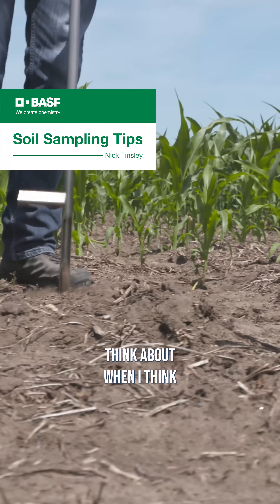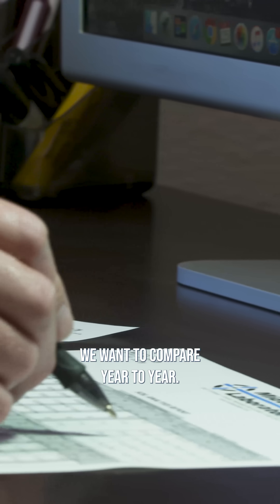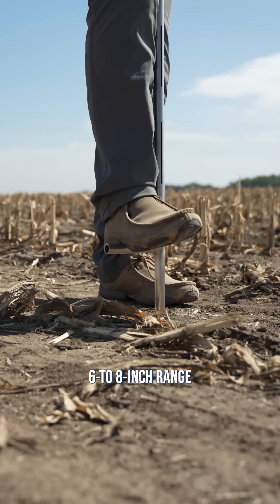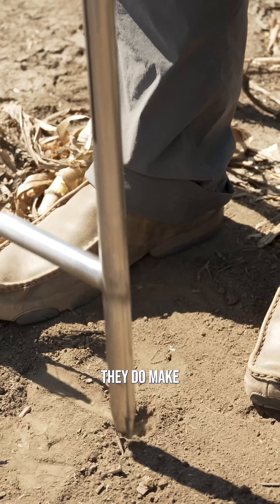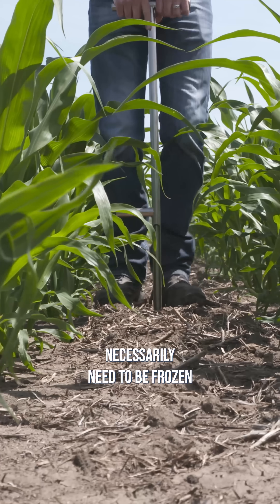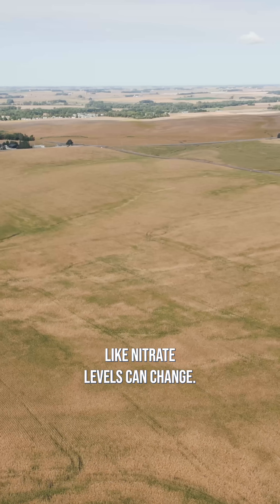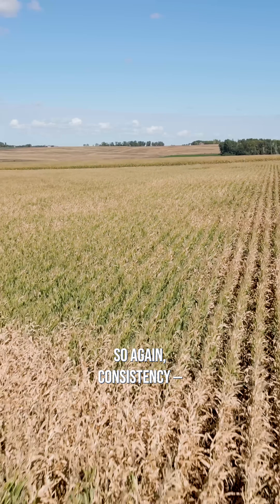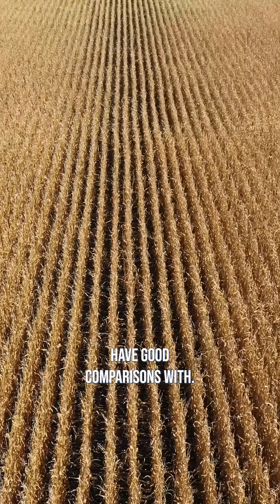In this BASF Rooted & Ready segment, we'll unpack some soil sampling and nutrient management tips.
These are tips to get ahead of the winter freeze with Nick Tinsley, BASF Technical Service Representative.